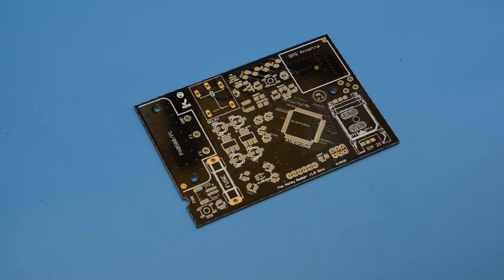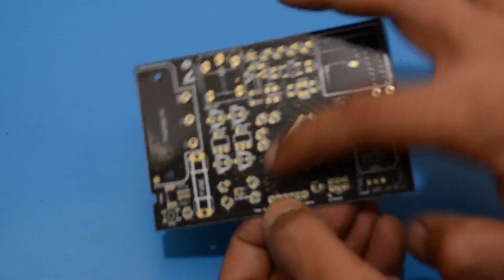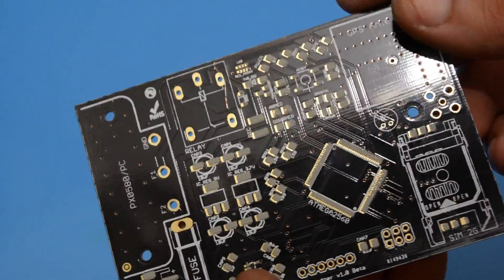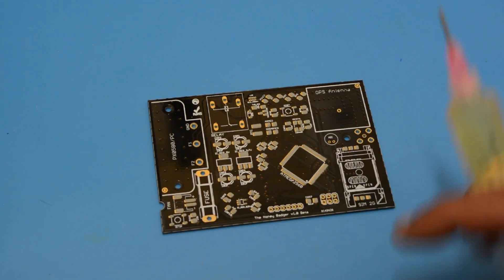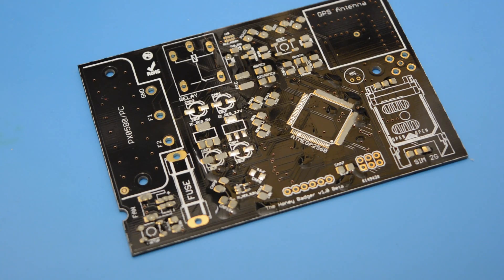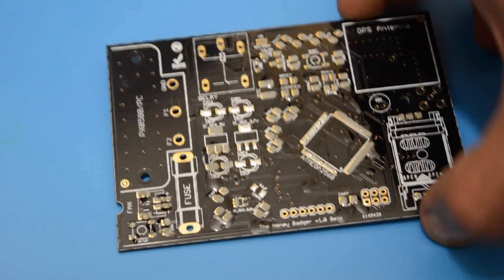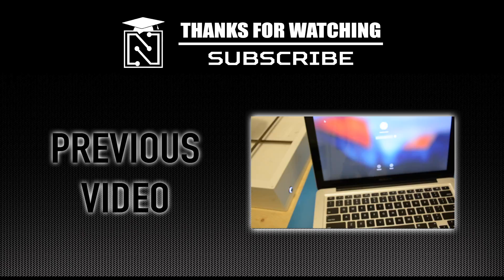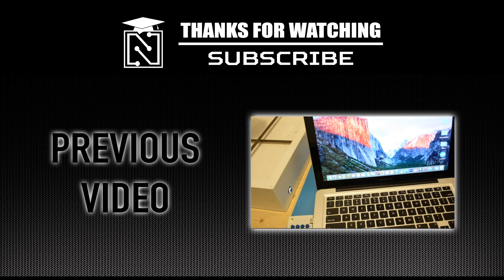Tips #2: Revive dry solder paste!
A good hack to revive dry solder paste on your pcb and reflow it.